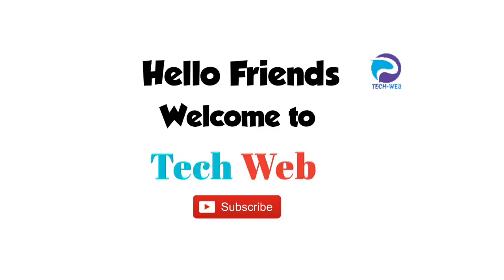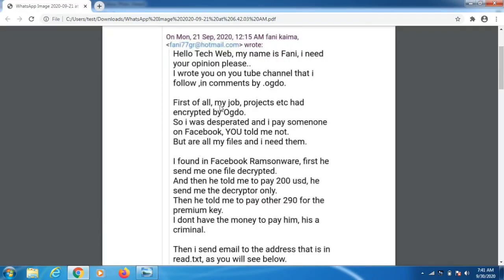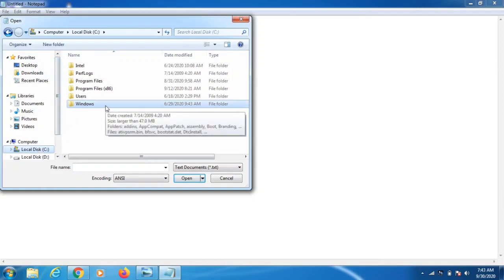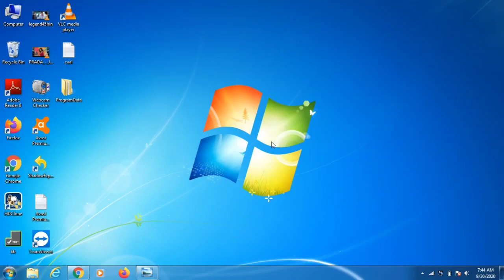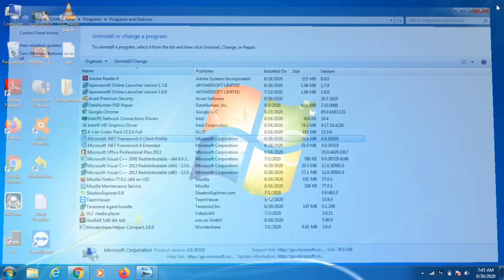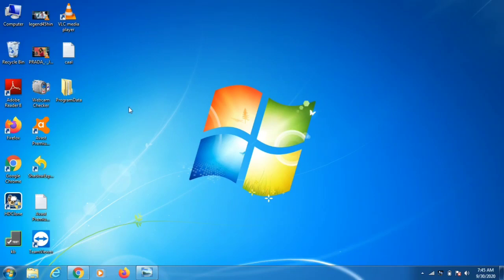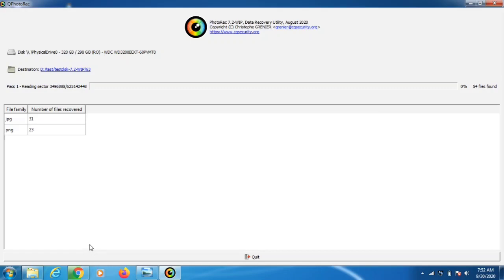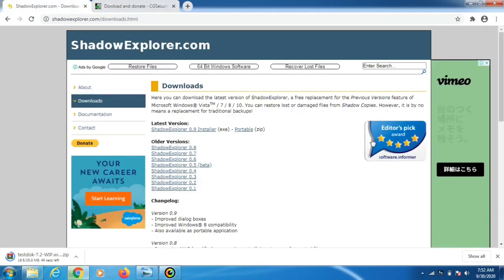Lyli file virus ransomware [.Lyli] Removal and decrypt guide| How to Recover .LYLI Encrypted Files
LYLIFileVirus
Lyli belongs To the DJVU family of ransomware-type infections. This virus encrypts your private files (video, photos, documents). The encrypted files can be tracked by specific “.lyli” extension. So, you can’t open any file

In this video, i will help you to remove .lyli RANSOMWARE from your computer and i will show you some methods which you can use to get back the data encrypted by .LYLI Extention